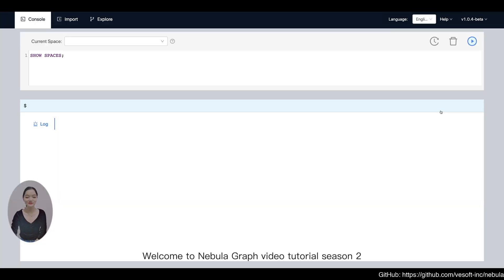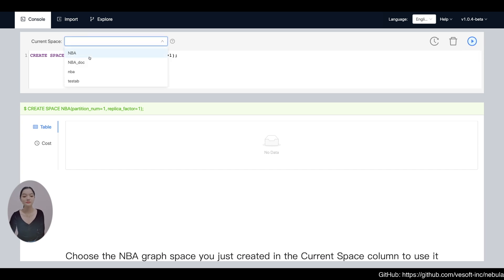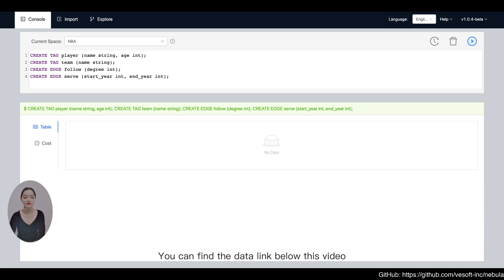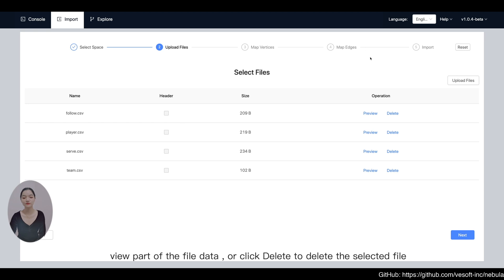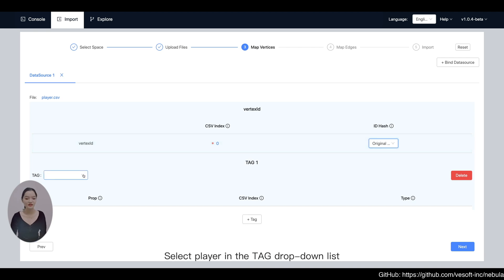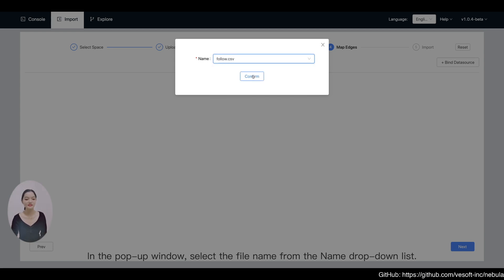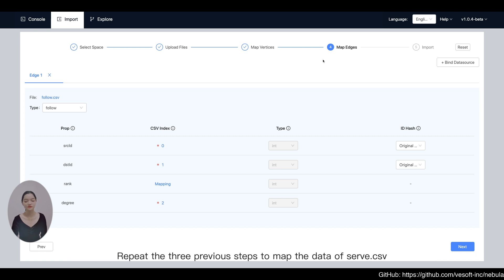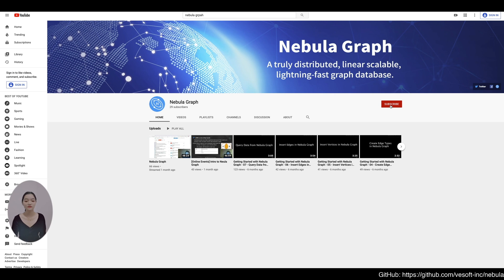Importing Data to NebulaGraph Studio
In this video you learn the details how to create schema and import data to NebulaGraph Studio. Welcome to discuss on our Slack: nebulagraph.slack.com

Here is the data link that we use in this video;

If you encounter any problems during the operation, welcome to ask us on the official forum.